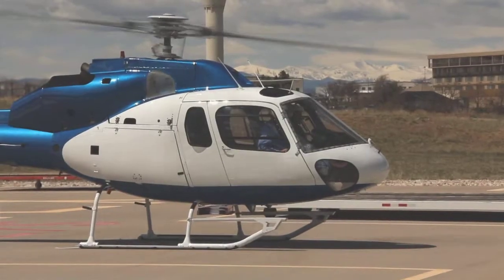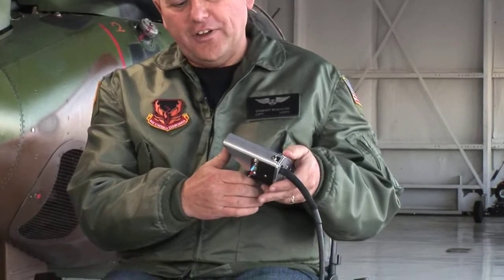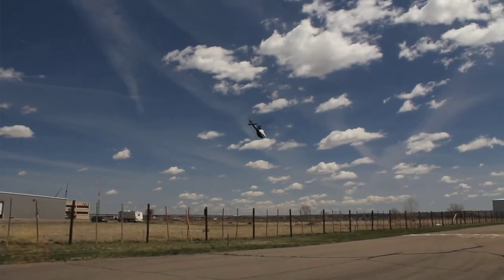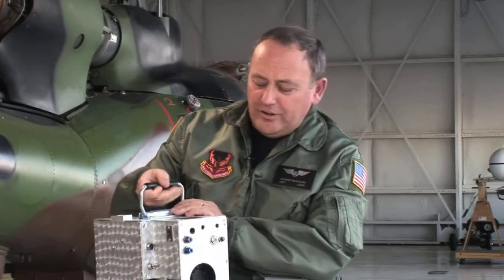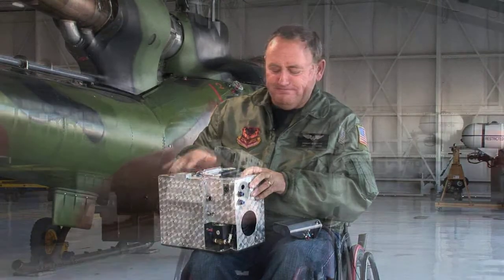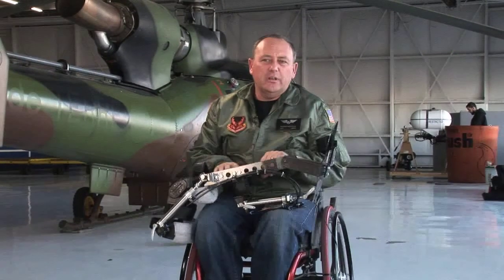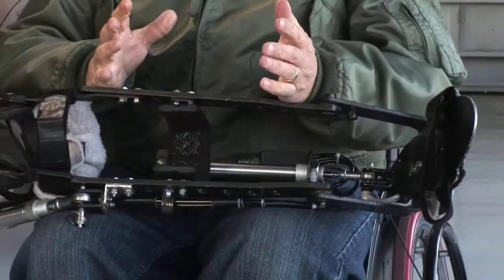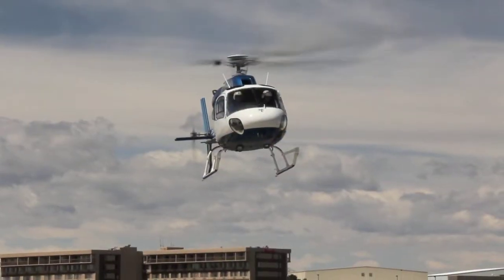Aeroleg: Engineering a Robotic Leg for Pilots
The Aeroleg allows paraplegic pilots to fly helicopters and other aircraft.  The device is shown and explained by electrical engineer and inventor Captain McQuillan. Basic devices in mechanical engineering are used (pneumatic ram, solenoid valve). Creating a reliable machine with safety backups, approved by the FAA proved to be an engineering feat.